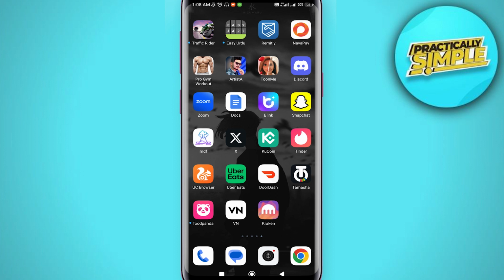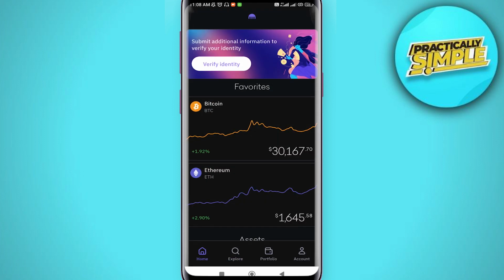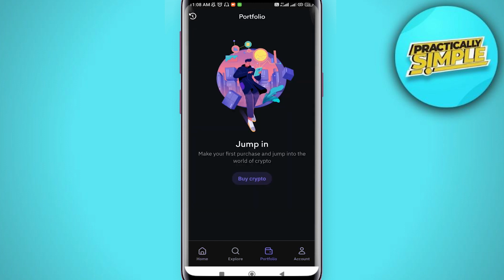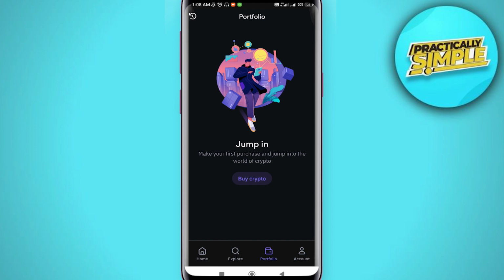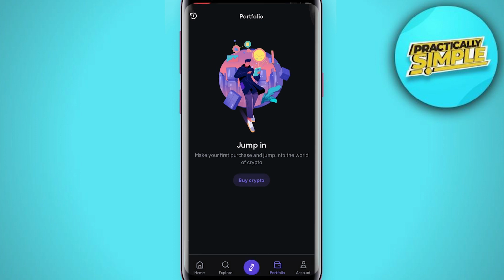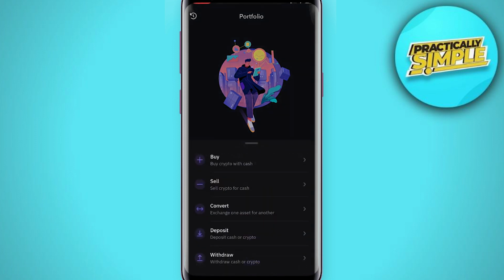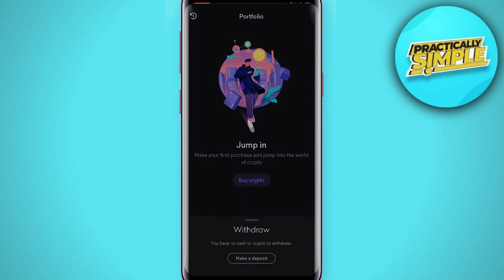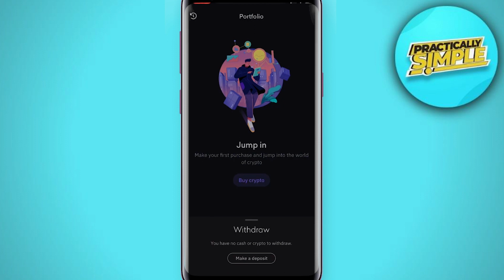How to Withdraw Crypto From Kraken App - Full Guide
If you want to Find How to Withdraw Crypto From Kraken App but don't know how to do it, then this tutorial is for you!

In this tutorial, I'm going to show you How to Withdraw Crypto From Kraken App.